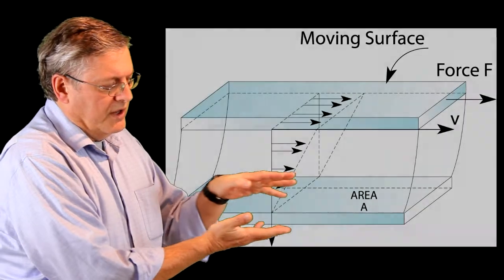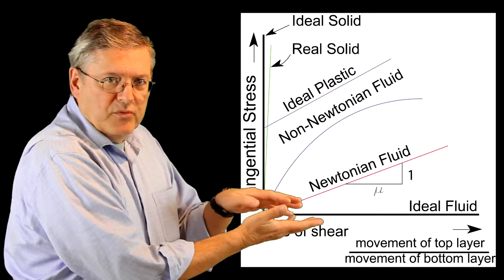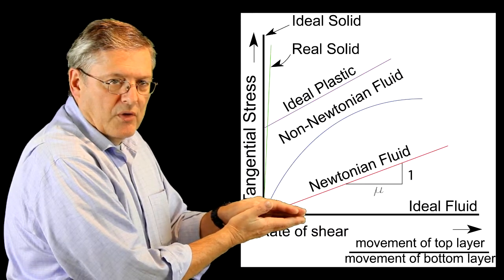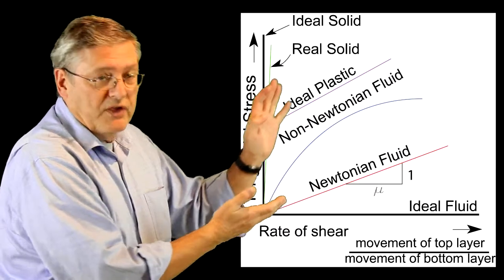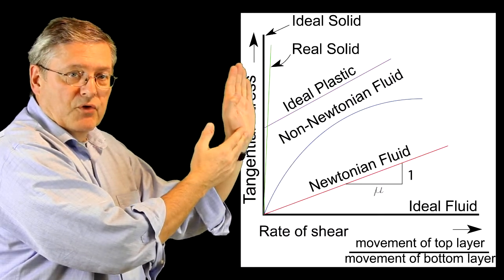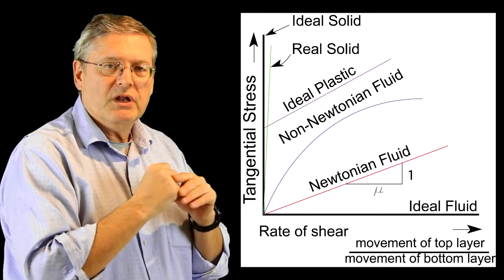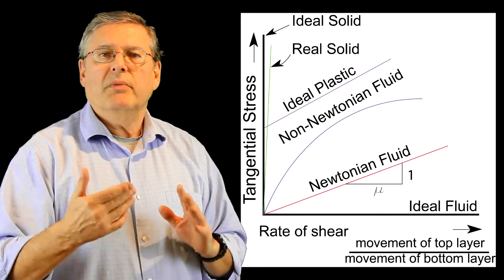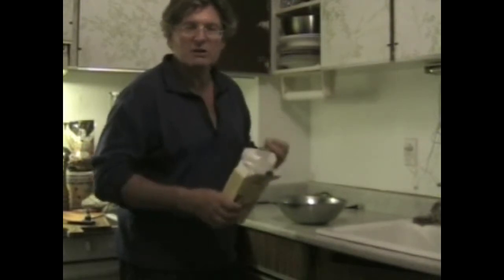15f. Pumping and piping part 6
How pumps and pipes influence each other in a pumping system part 6.
An interesting link to another corn starch experiment
Contents: the effect of viscosity on a pump, viscosity demonstration (non-newtonian fluid),